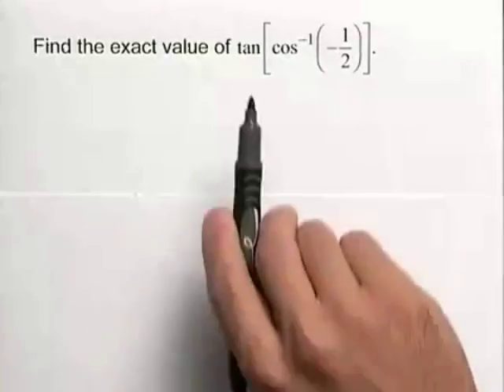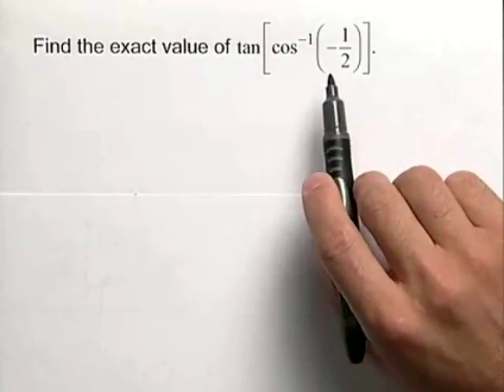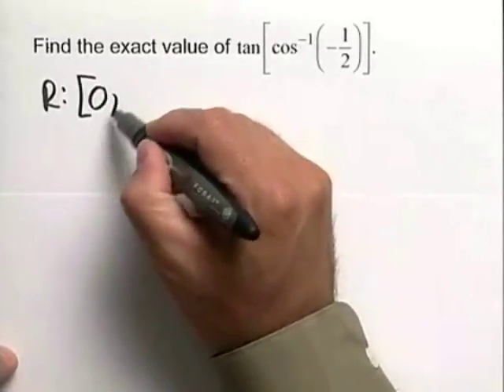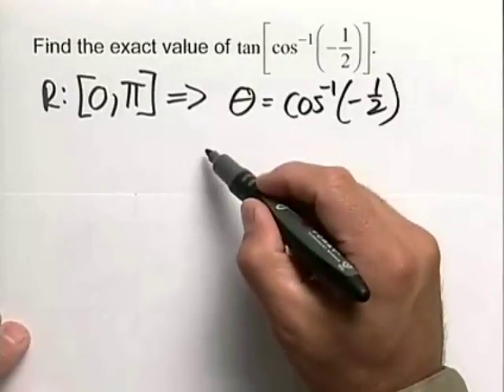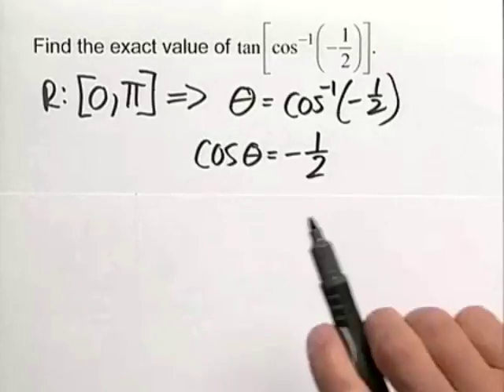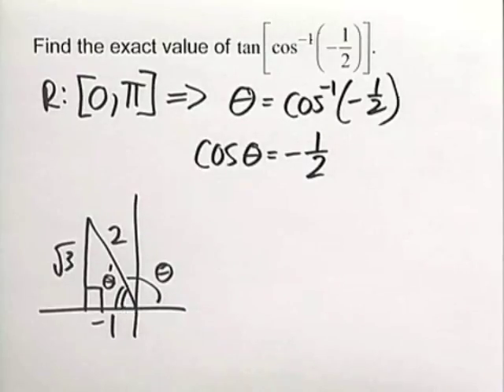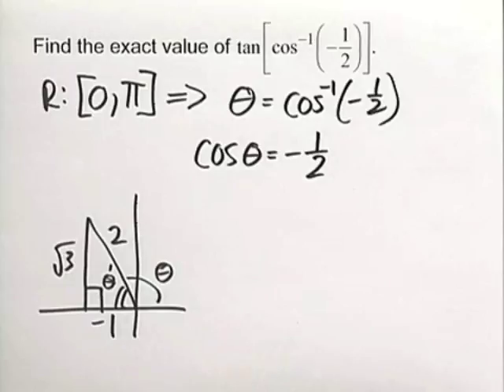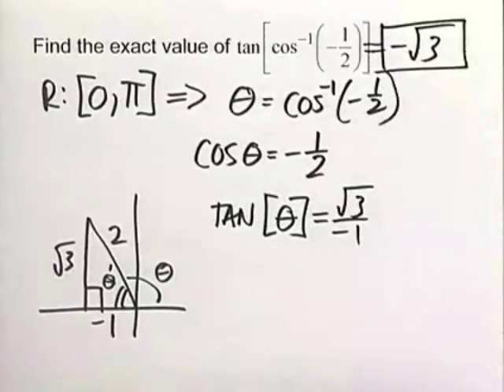Blitzer Trig2e CTPvideo 02 06